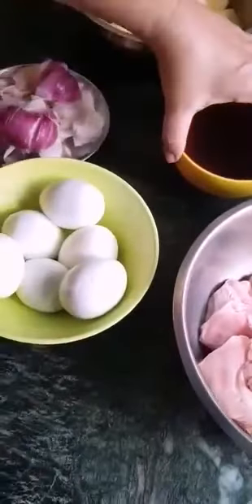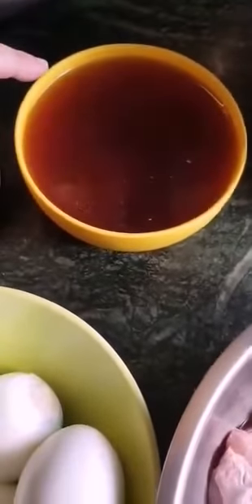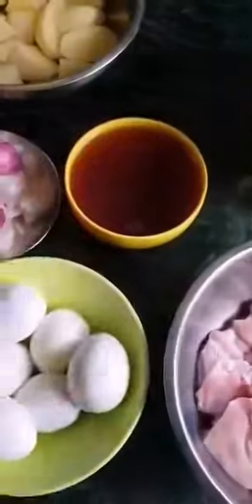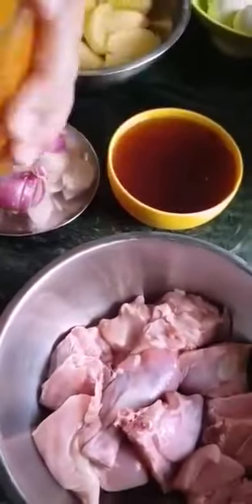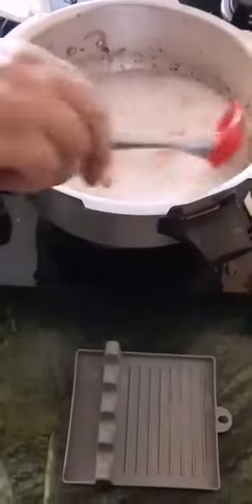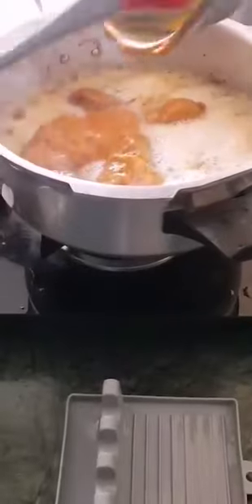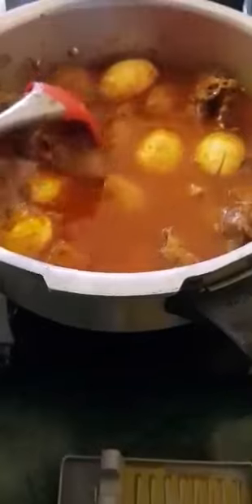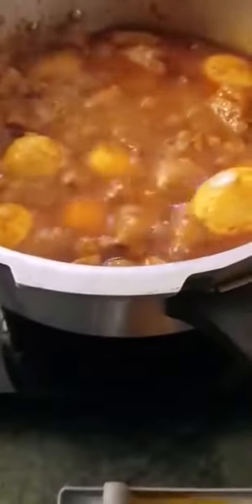MY KINDA DELICIOUS CHICKEN & EGG KORMA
Hi all, sharing another DELICIOUSLY YUM n TASTY RECIPE of mine made differently again it's 👇

MY KINDA CHICKEN n EGG KORMA

Hope you all like and ENJOY the same. Do let me know what you all think of this DISH OF MINE.

INGREDIENTS: U CAN USE MORE OR LESS ACCORDINGLY

CHICKEN 500 gms - cut, clean and wash thoroughly.
POTATOES (optional) - if using use accordingly.
EGGS 6 - to be hard boiled.

ONION 4 - to be sliced fine and half to be ground into a fine PASTE along with 👇

KASHMIRI CHILLIES 7 - seeds to be removed (optional) and soak in TWO CUP'S of HOT WATER for 20 minutes. The WATER to be retained.
GINGER 1 1/2" piece.
GARLIC CLOVES 15.
CORIANDER WHOLE-1 heaped tbsp.
TURMERIC pwd - 1 tsp.
SALT 1 heaped tsp.
CURD 3 heaped tbsps.

CARDAMOM 5.
CLOVE 5.

THE CHICKEN TO BE MARINATED IN THE GROUND SPICES FOR
6, 4 or 2 hrs.

You all can follow the making of the same from the Video Recording.

Foodie regards,
Rhonda Lackman🍽